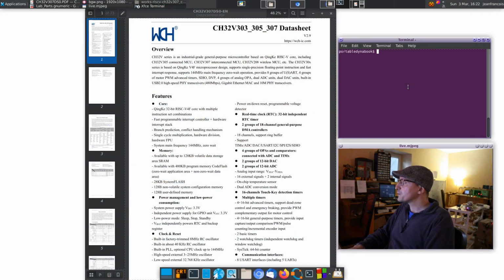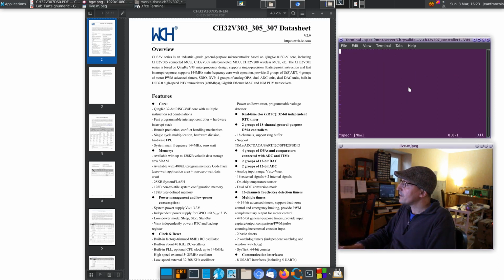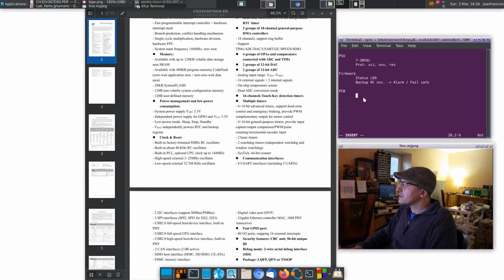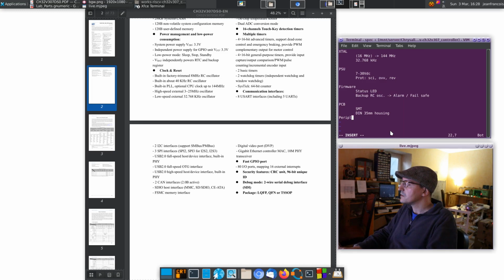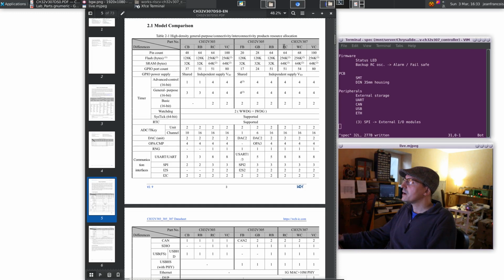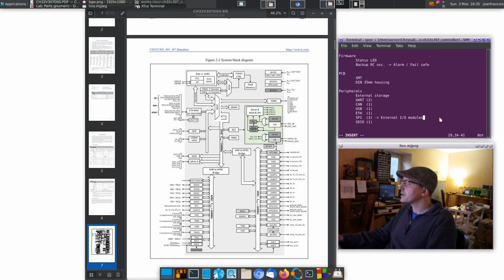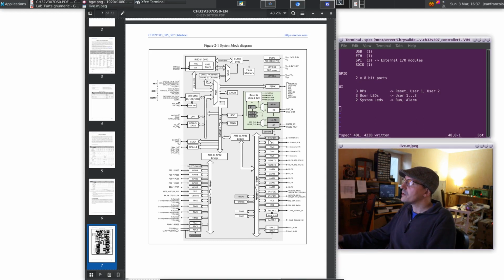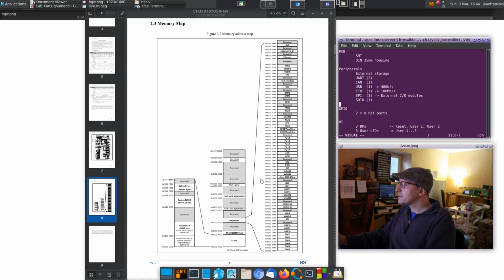RISC-V based (CH32V307) general purpose embedded controller design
Good day,

We are diving in to the creation of a RISC-V based general controller (WCH CH32V307) from specification, design to hardware and firmware.

The project will be in multiple parts, here, we look at the design spec and controller datasheet.

Regards,

Share your thoughts and ideas.

See you
Jean-François Simon